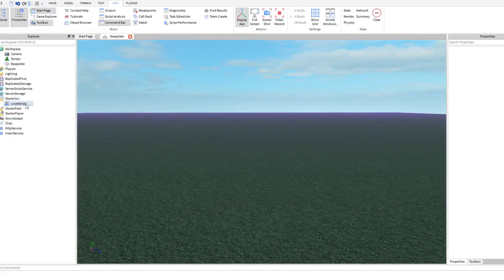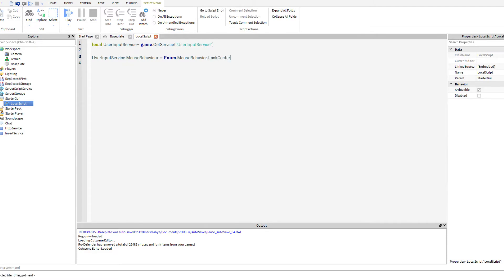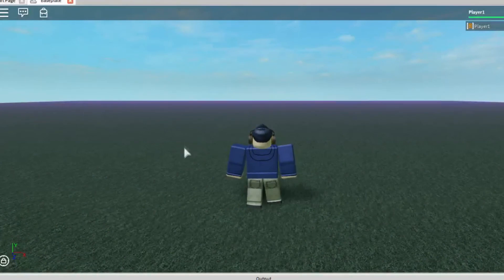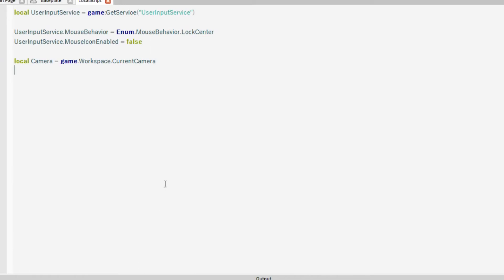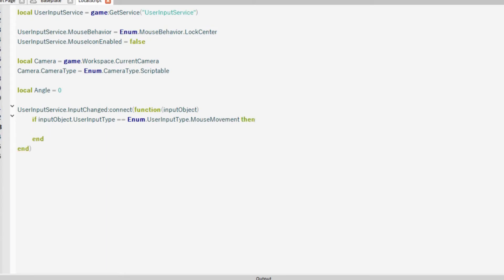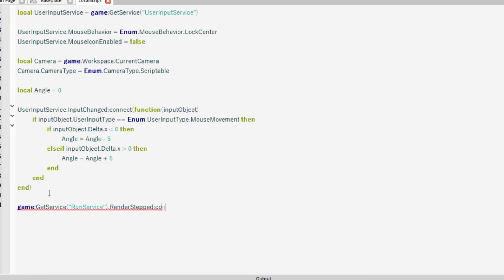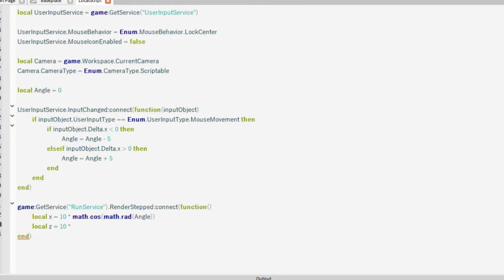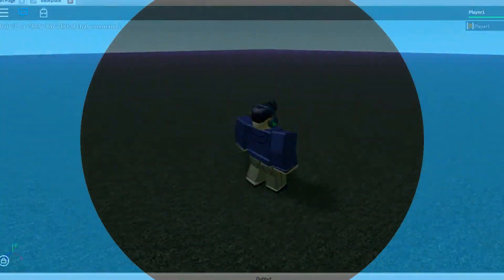ROBLOX - Tutorial | Player Mouse Manipulation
Hello!

In this video you will learn how to manipulate the Players mouse and use it to your advantage!

Interested in the game? Play it here ➜

 Please ignore spam, negative, or hateful comments.